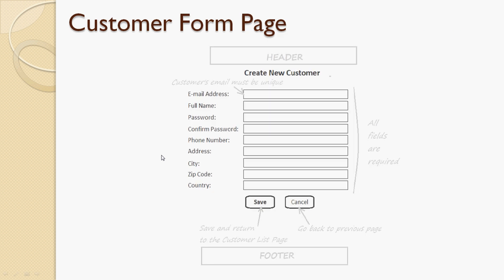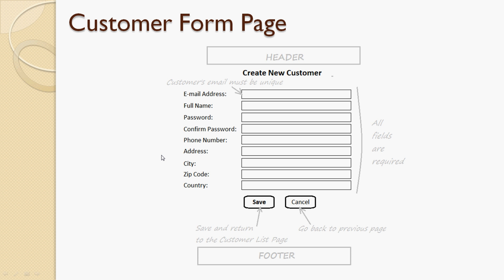Lecture 110 - Understand Requirement and Design for Create Customer Feature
Prepare to code the create customer feature.